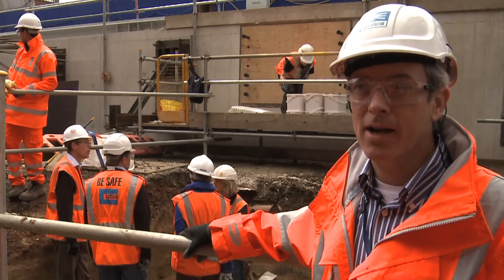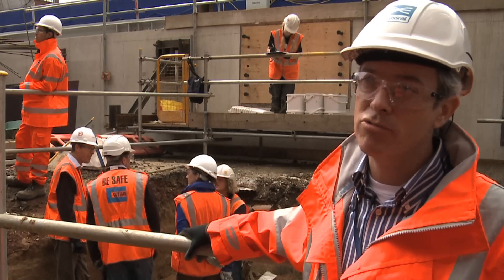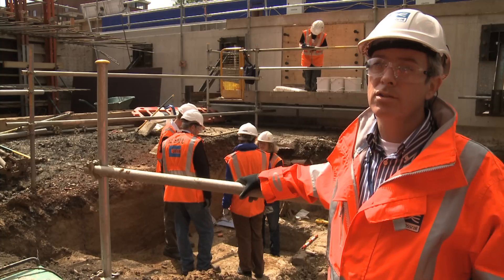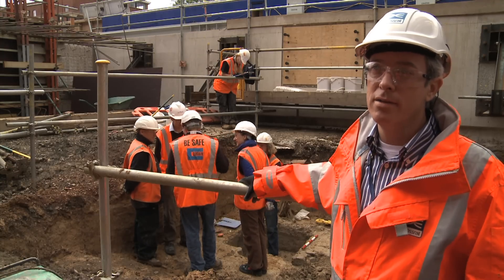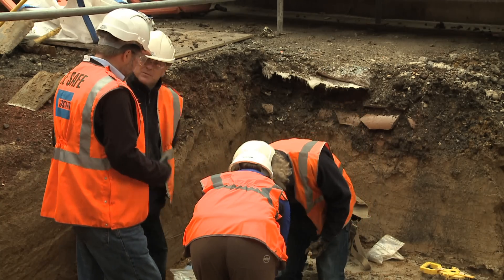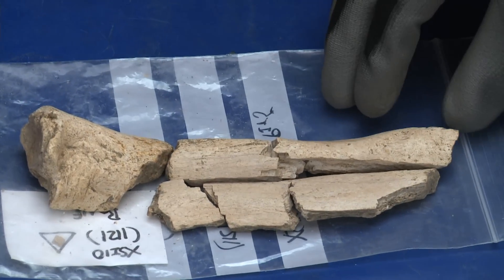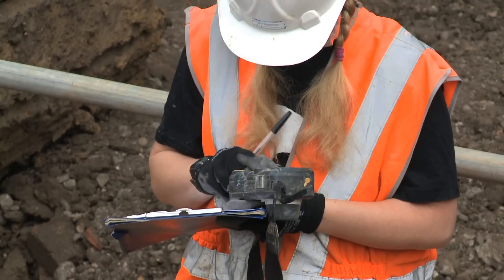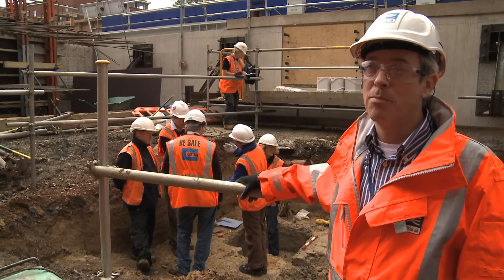Crossrail archaeology: Prehistoric animal bones uncovered at Royal Oak Portal, June 2011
The construction of Crossrail through the heart of London will result in one of the most extensive archaeological programmes ever undertaken in the UK.  Crossrail will manage over 20 worksites throughout the central section and archaeological investigations will be carried out at each site ahead of the main construction works to build the central stations.

At Royal Oak Portal, prehistoric animal bones were uncovered by archaeologists during excavations in May 2011. The remains included those of the Auroch, a large ancestor of modern cattle. Bison and deer were also found within soils that have filled in a Pleistocene river channel.

The soil sequence shows that the river channel filled up with fine-grain soils during a warm period during the last ice age. Erosion is likely to have washed the animal remains into the channel from a nearby bank, preserving them for thousands of years.

Some of the bones appear to have small marks on them that may suggest butchery by humans. Scientific dating is helping to confirm whether this is the period of Homo Sapiens (up to c 50,000 years ago) or their ancestors Homo Neanderthalis (50,000-350,000 years ago) and Homo Heidelbergensis (350,000-500,000 years ago).

The rare find was of major scientific importance. Assistance was also provided by Oxford Archaeology and specialists from the Natural History Museum. The bones are now being cleaned and studied before they are incorporated into the Natural History Museum's permanent collection.